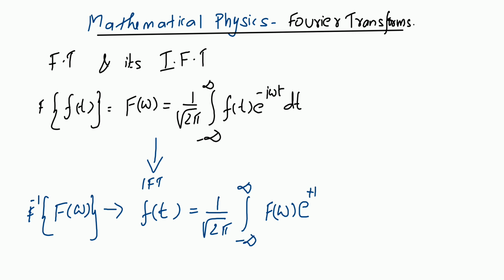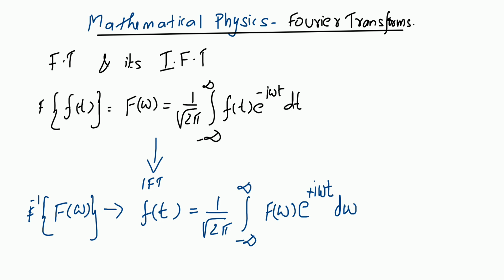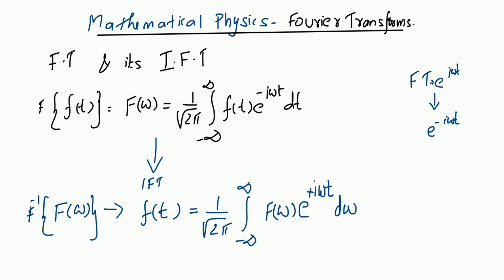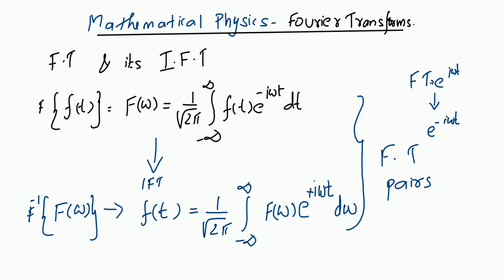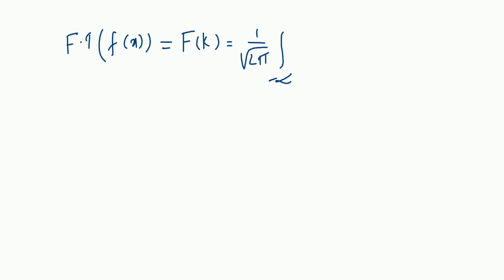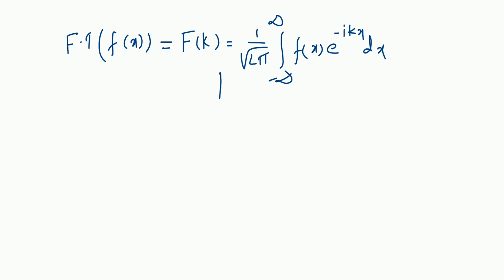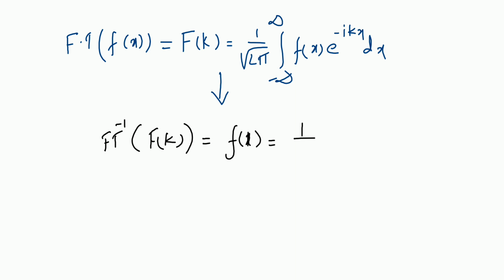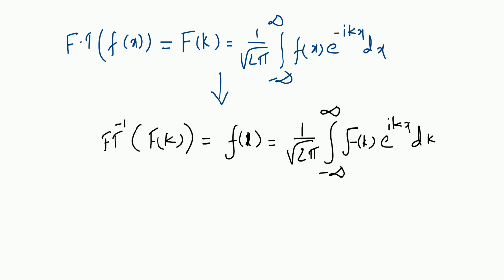Fourier Transforms2 -FT PAIRS